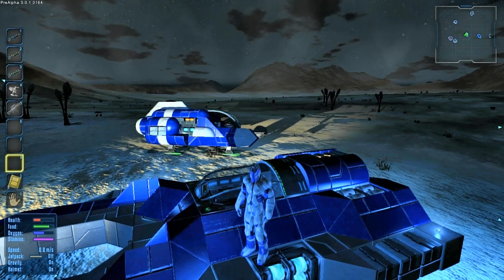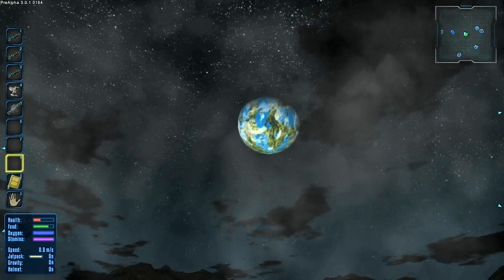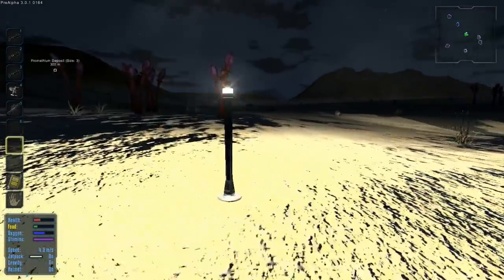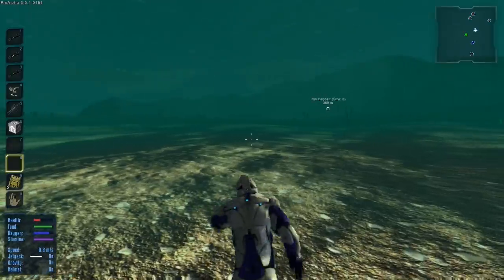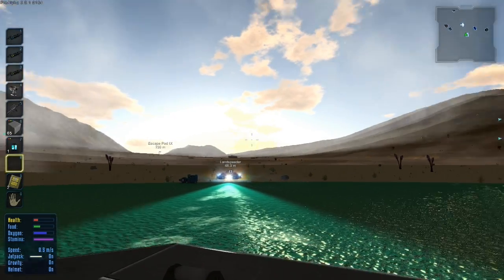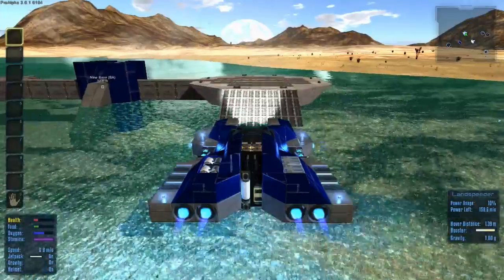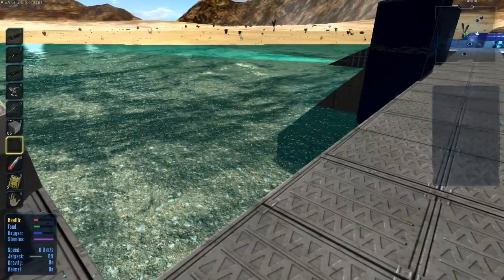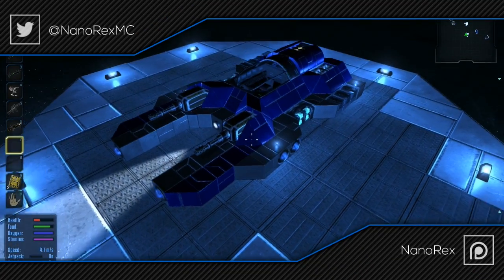Empyrion: Galactic Survival - Episode 3: Landing Pads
Today we discuss the brand new patch, build some landing pads for our ships, and acquire the means to process our food!